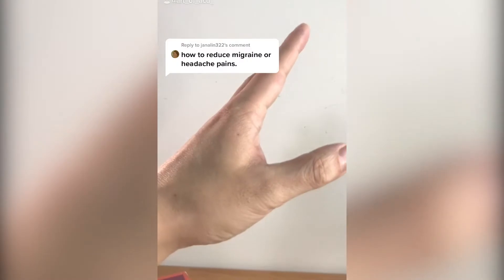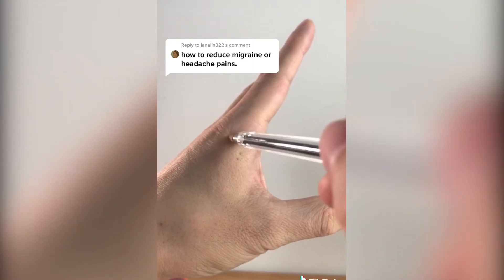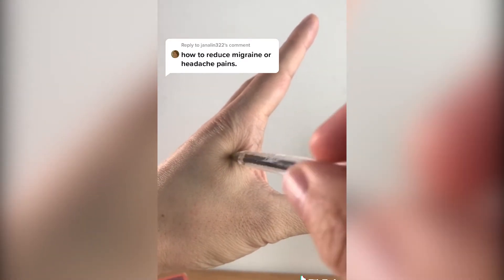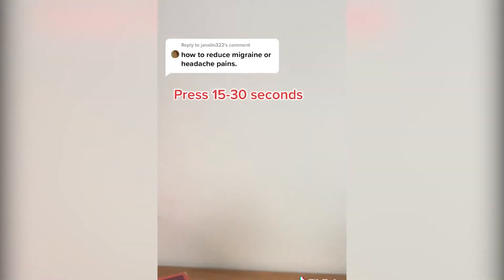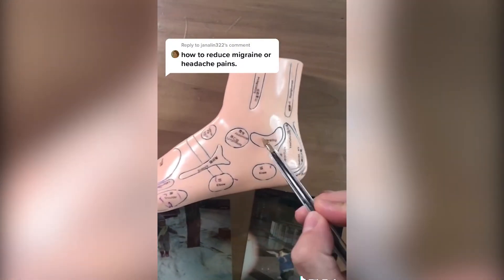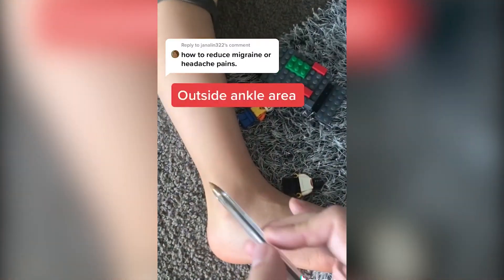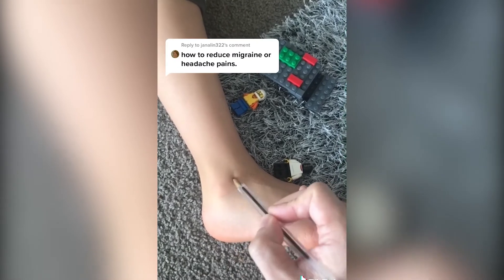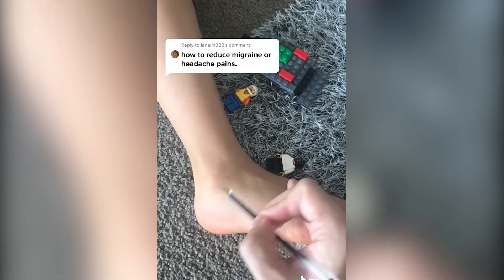How To Reduce Migraine Headaches Pain?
A migraine headache is a type of headache that occurs in the mid-brain area. It is often described as a throbbing or pulsating pain that begins on one side of the head. The pain can last from 4 hours to 3 days. And you may experience sensitivity to light, sound and even smell. Nausea and/or vomiting are also common symptoms accompanying migraine headaches.

To know more about Chinese medicine and how it can help,